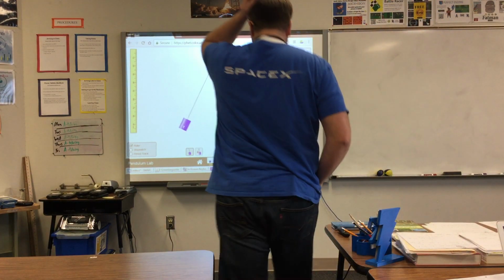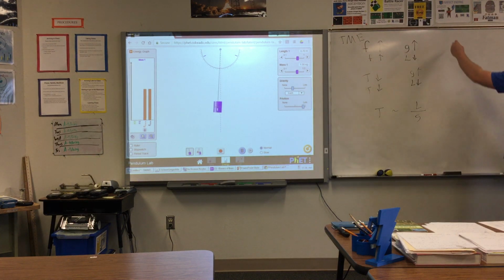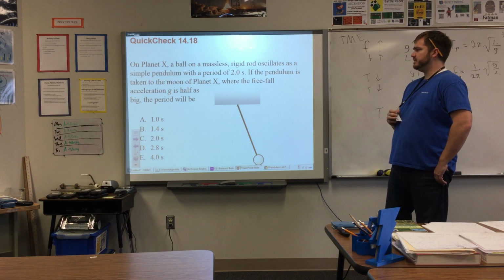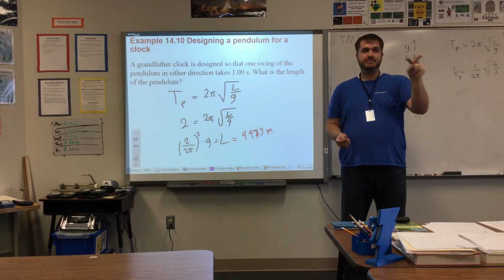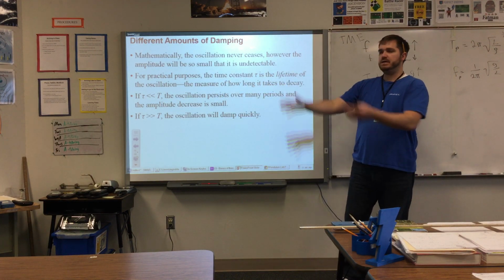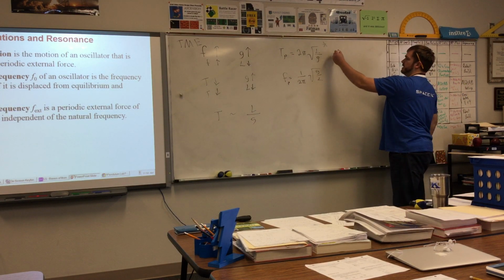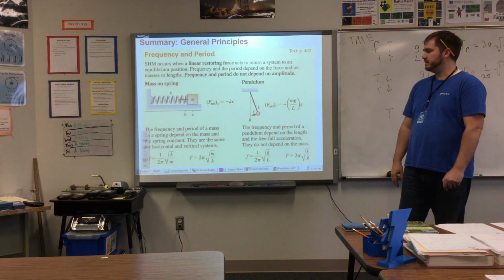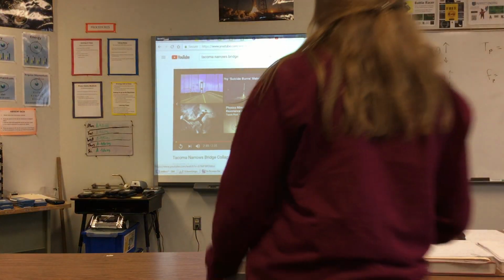14.5-7 - Pendulums, Damped & Driven Oscillations